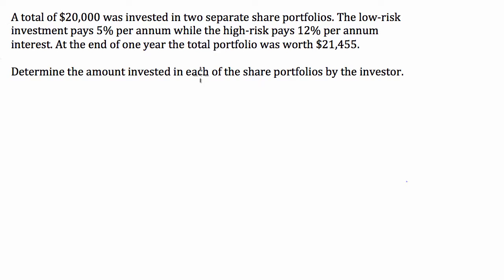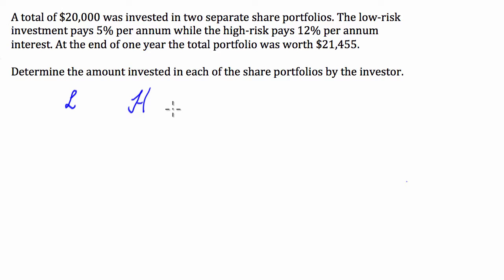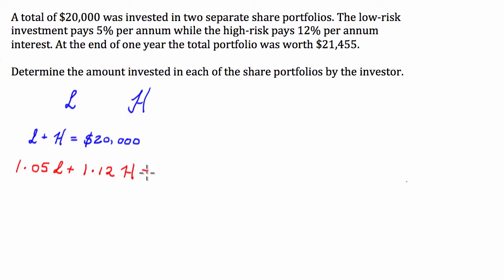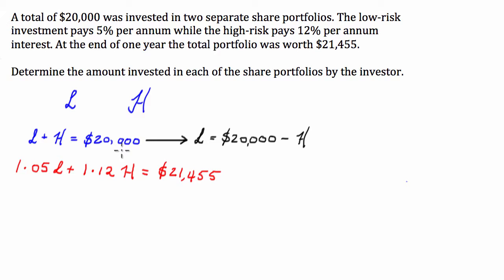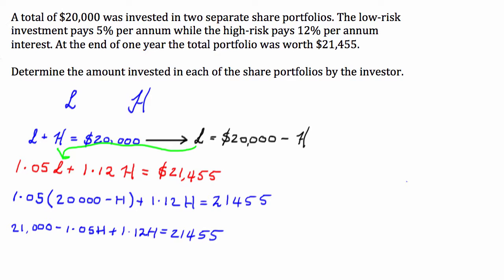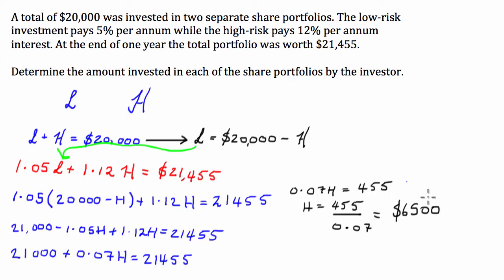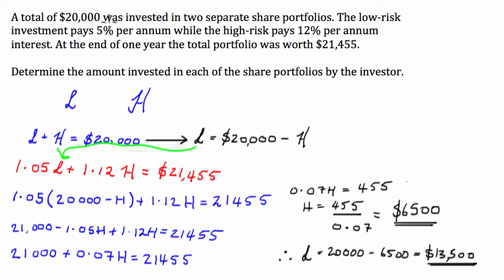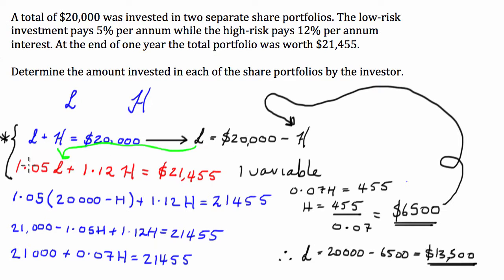Solving Linear Equations Using the Substitution Method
What does it mean to solve a system of equations using the SUBSTITUTION METHOD? It means to solve for the x and y values that make both equations true, using the substitution method. Substitution is just one way of solving (elimination is another way). Here are the THREE STEPS you can always follow:

STEP 1) First, solve for x or y in either of the two equations in the system (get x or y alone on one side). It doesn't matter which equation you use first, and it doesn't matter whether you get x alone first or y alone first. You can pick whatever looks easiest to solve for in the system.

STEP 2) Then, take the expression you found for y (or x) and plug it into the other equation you haven't used yet. For instance, if you got y alone in the first step, take that expression for y and plug it into, or substitute it into, the variable y in the other original equation in the system. Then, simplify the expression by distributing to open up the parentheses (using the distributive property) and combining like terms. Solve for the unknown variable in this equation.

STEP 3) Finally, once you solve and get an actual number for a variable, you can take that number and plug it back into either original equation in the system and then simplify and solve for the other variable. This (x,y) pair is your solution.

IMPORTANT: If you get something like 0 = 0 or 8 = 8, or something like 1 = 2 or 0 = 21 when you are following these steps and trying to solve, then you've probably found a special case. If you get something TRUE like 0 = 0 (a number equals the same number), then there are an infinite number of solutions to the system, and you can just write "infinitely-many solutions". If instead you get something FALSE like 0 = 21, then there is no solution (inconsistent system), and you can write "no solution".

I hope my video helps :)